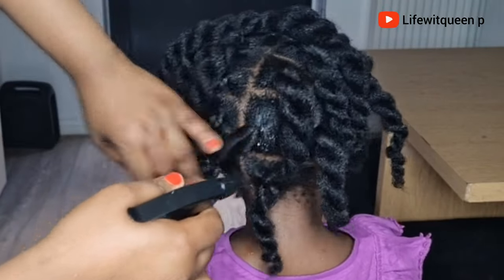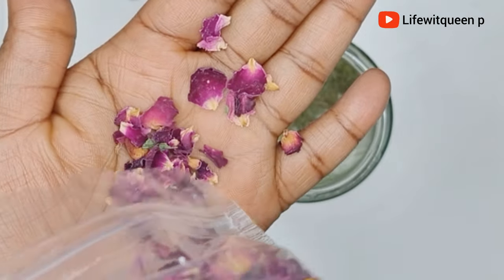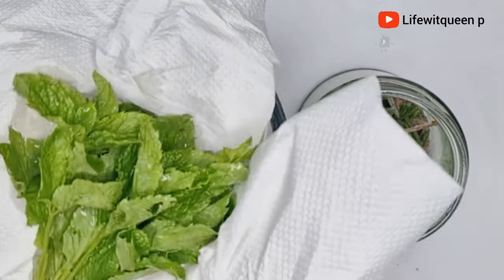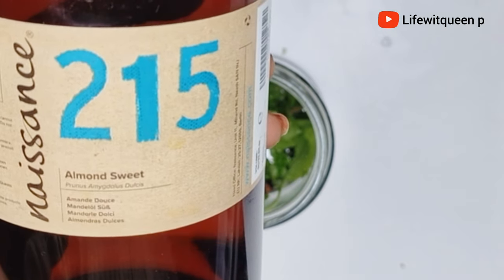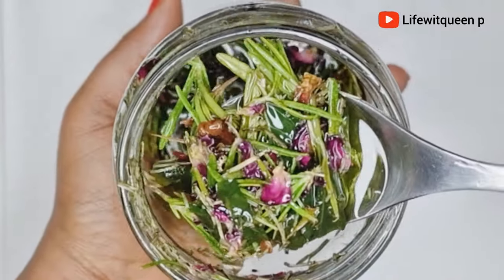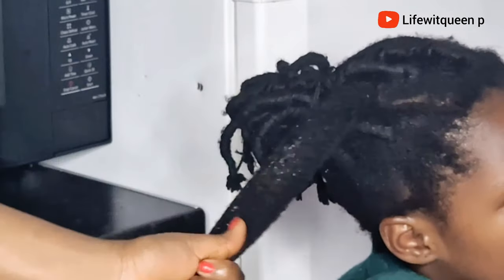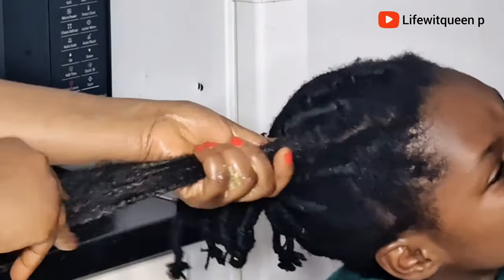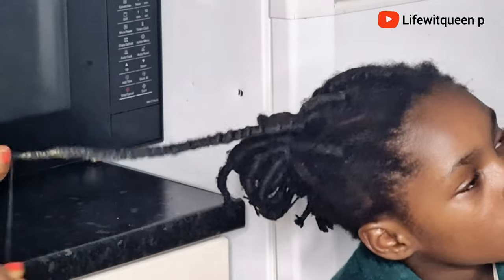Your Dream Long hair is possible|don't rinse it out/your hair will grow like mad|Extreme HairGrowth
In today video  i'm going to show you guys how to make this amazing recipe Hair growth oil that broke the Internet!|How I grew my hair FAST with Clove, Rosemary & Mint leaf. You can grew use this oil in so many  different ways  you can use it as hot oil treatment,  deep treatment,  you can use it to seal in moisture and you can also use it as overnight treatment.Your Dream Long hair is possible/dont rinse it out/ your hair will never stop growing

This oil will grow your hair fast stop alopecia, amazing  hair  thinning,  hair fall, it will increase the strength  of your hair strands and treat your scalp overall. apart for rosemary clove and mint leaves  I'm also going to use another  amazing herb and spices such as rose petals,  horsetail,  papperment  to make this oil that broke  the Internet.

Benefits of Rosemary for Hair
Stimulates and improves circulation to the scalp thus encouraging hair growth.
Due to its antibacterial quality it gently cleanses hair.
Increases shine.
Relieves irritated, dry, flaky, dandruff ridden scalps.

Clove benefits for hair growth
Firstly, cloves can stimulate hair growth due to the fact that they boost blood circulation to your scalp and enrich it with oxygen and a variety of nutrients, including vitamins A and C, calcium, and iron. Not only will this help you to grow long, strong hair, but it will work to prevent excessive hair fall too. Using cloves on your hair will ensure that it is shiny, thanks to its deep conditioning properties, and voluminous too, giving you the enviable locks that you've always wanted.

item used
rosemary
clove
mints leaves
rose petals
horsetail
pappermint essential oil

2 method of how to use Mint Leaves For Unstoppable Hair Growth and as Leave in Conditioner For Repair Hair Growth

Related: To video
Hair growth oil that broke the Internet!|How I grew my hair FAST with Clove ,Rosemary & Mint leaf
Your Dream Long hair is possible/dont rinse it out/ your hair will never stop growing grew  mints for hair growth,  rose panels for hair growth,  horsetail for hair growth,  pappemint for hair growth,  Grow your hair faster , longer  and thicker using this Avocado / Avocado conditioner  blue magic for hair growth , hair growth oil that brokethe Internet,  aloe vera for hair growth,  ,  hair growth deep treatment,  aloe vera hair growth,  aloe vera hair for faster hair growth,  aloe vera  for massive hair growth. 3 ways to use aloe vera for massive hair, how to use aloe vera for massive hair growth,  aloe vera  as. Leave conditioner,   aloe vere as a detangler, aloe vera  for 4chair , overnight hair growth treatment,  I'm still shocked,  you hair will grow like crazy,  hair growth secret,  rosemary for faster gair growth, aloevera and blue nagic for hair growth, type 4 gair fenugreek  for hair growth,  fenugreek for massive  hair growth,  how I growthmy hair fast with fenugreek,  how to use fenugreek to hair,
Regrow Bald Spots in Only two weeks. Use Twice a week and your hair will never stop growing! aloe Vera longer hair growth
fenugreek for length , rosemaryfor volume, fenugreek for dandruff, c aloe vera for dry scalp, natural hair, hair growth, your hair will grow like crazy, how to grow long hair, hair, grow hair fast no more baldness, your hair will never stop growing, 4chair, grow your edges, grow thinning hair, want thicker hair , want long and thick hair,  do not wash it out , don't Rinse it out, hair growth tips, extreme hair growth,